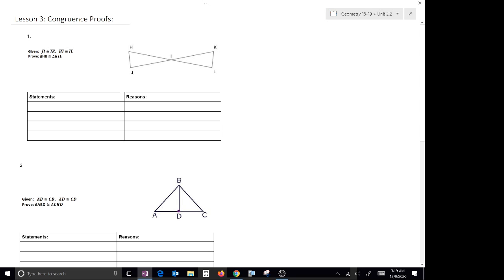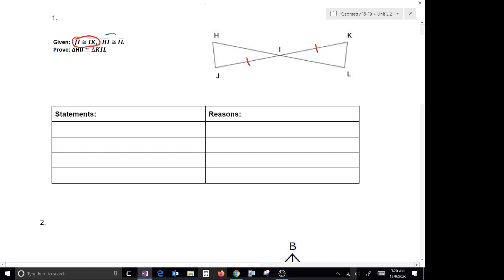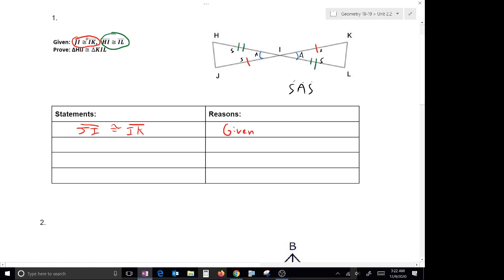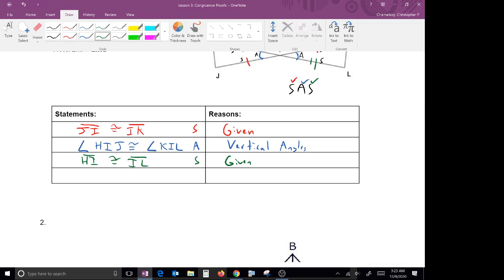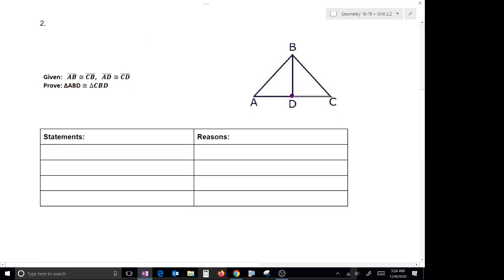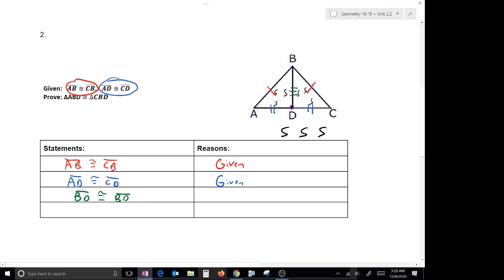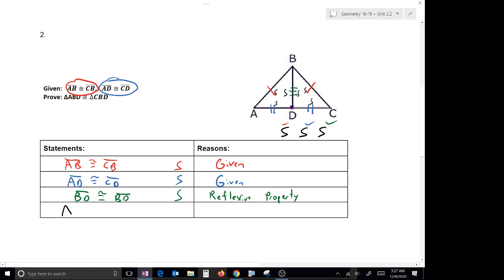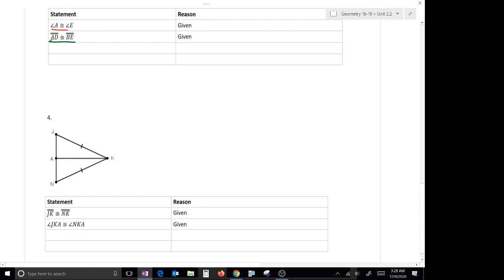Geo Unit 2.2 Lesson 3